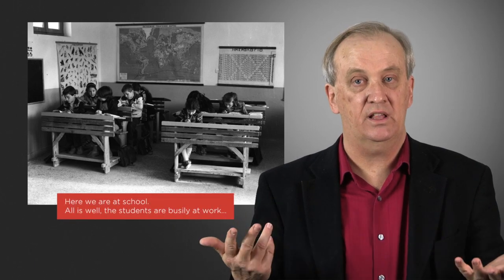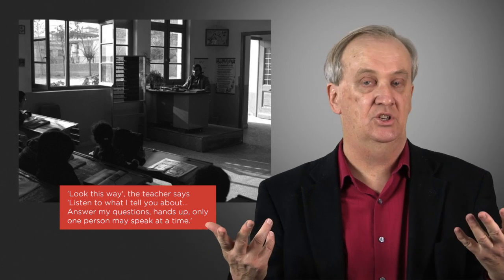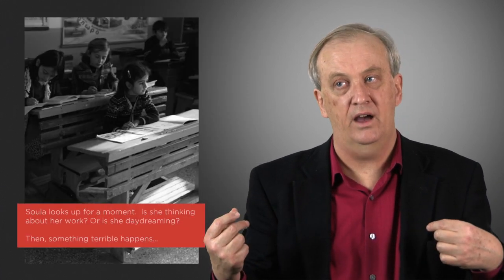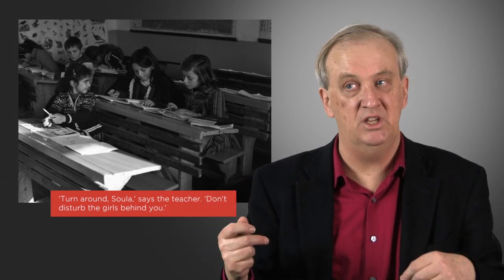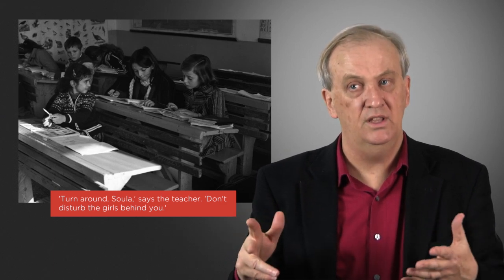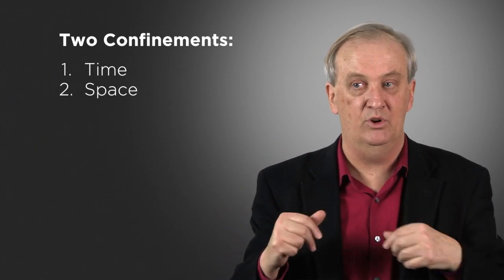1.2 The Old School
#1 There will be no pedagogical differences between learning in person and learning online, Dr. William Cope